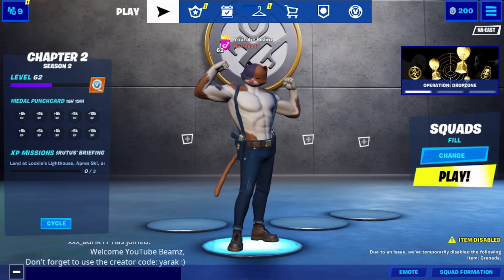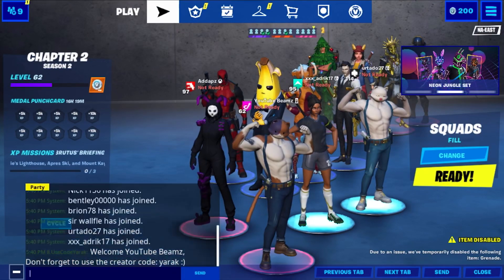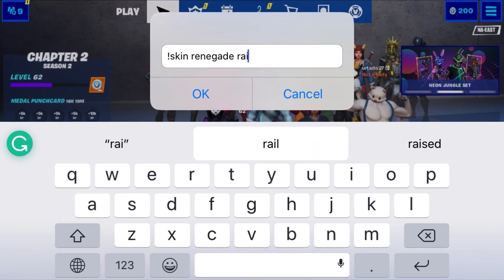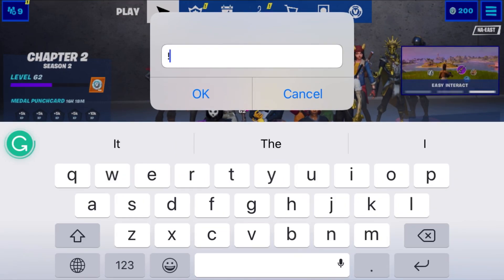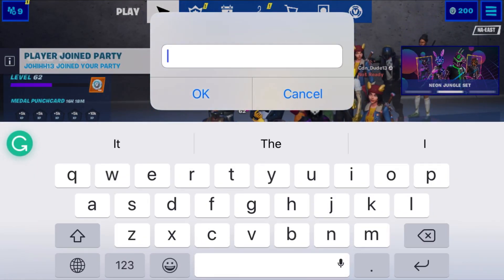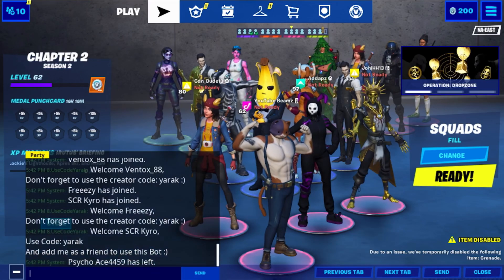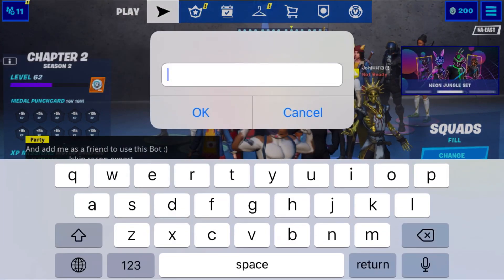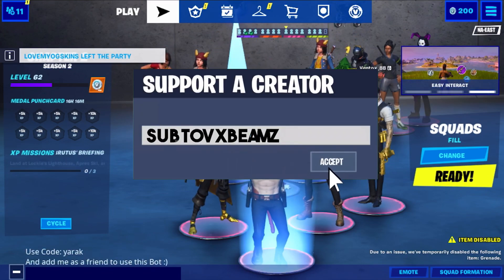How to Use Fortnite Lobby Bots (Tutorial)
Code:subtovxbeamz
Bot’s epic :UseCodeyarak

Btw guys the bot does not gift you

fortnite fortnite trailer # fortnite beamzyt 100shots # costarica

Rules of the stream
No  hate speech
No cursing
No arguing
 No self promos (if you are not on my shoutout list)
No accusing
  If u disobey any of these rules, the user will be put in timeout or blocked
 If you enjoyed the stream/video don’t forget to
And share with friends 💌
 Shoutout to :
XxPNA(Moderator)
XxPNA Reacts
 Drippy FN
Joey_2nice
Pirate2105